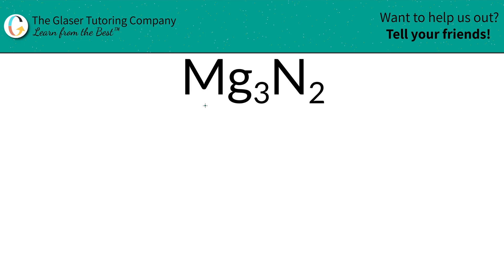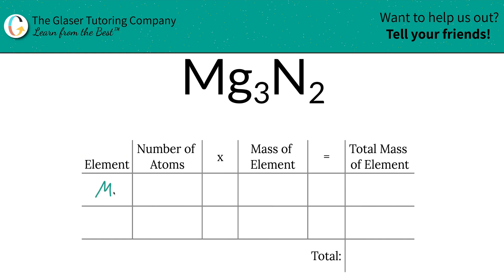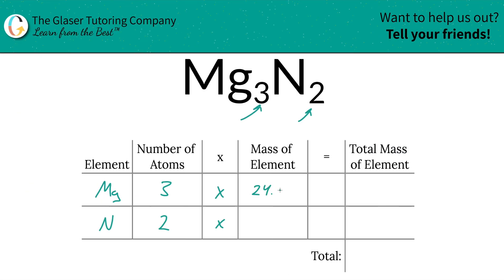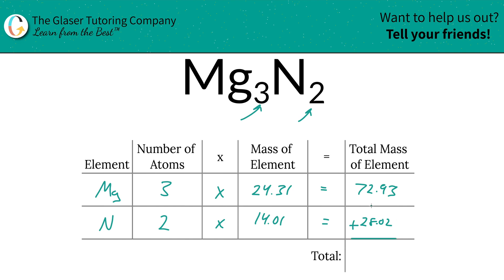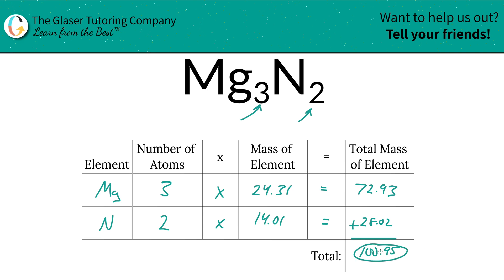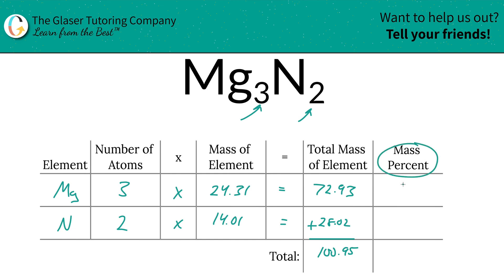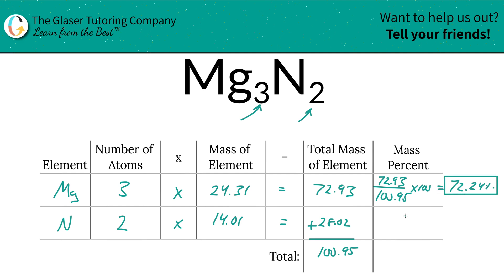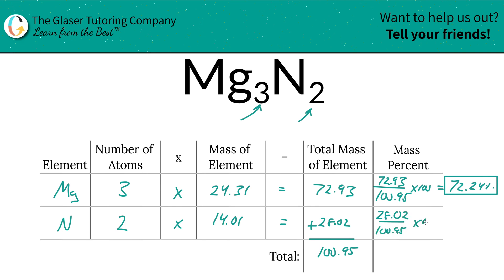How to find the percent composition of Mg3N2 (Magnesium Nitride)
Calculate the percent composition of the following:
Mg3N2 (Magnesium Nitride)